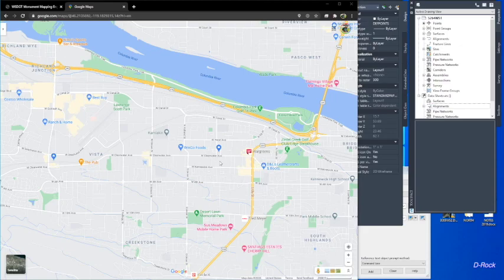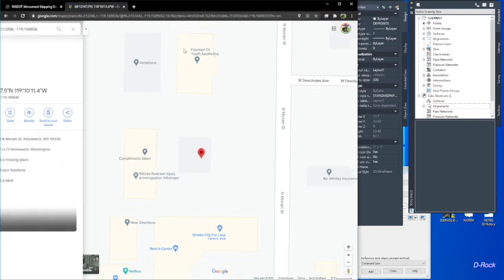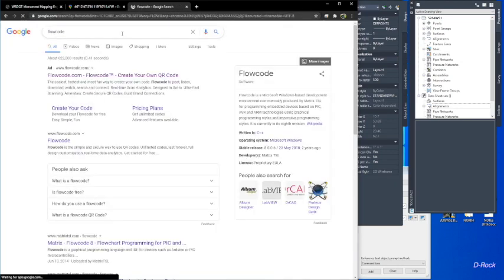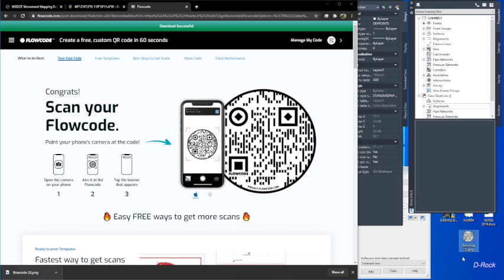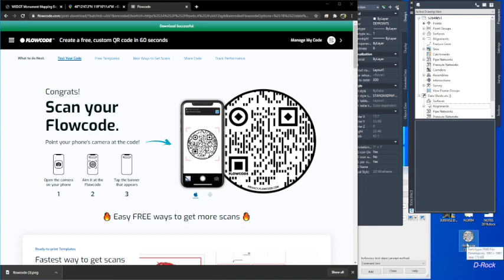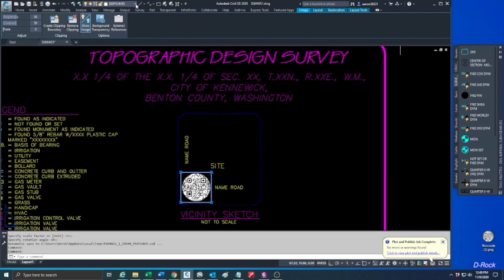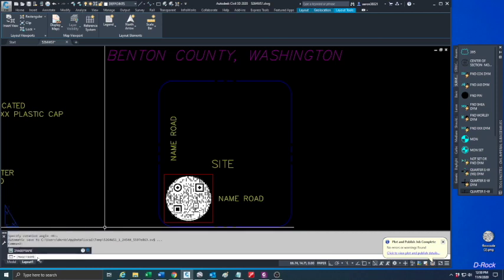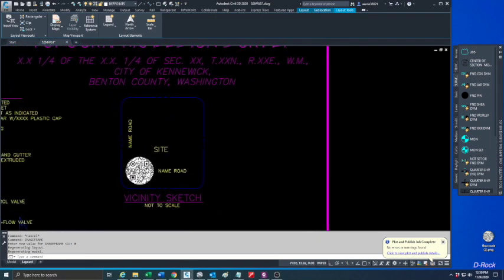How Insert a QR Code Into an AutoCAD Drawing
A short how-to video on referencing in a QR Code into an AutoCAD vicinity map, or any other QR Code link for that matter...  This is a great way to "tech-up" your survey maps.  I did not invent this idea, I saw it on another set of engineering plans and had to sit down and figure out how to do it.